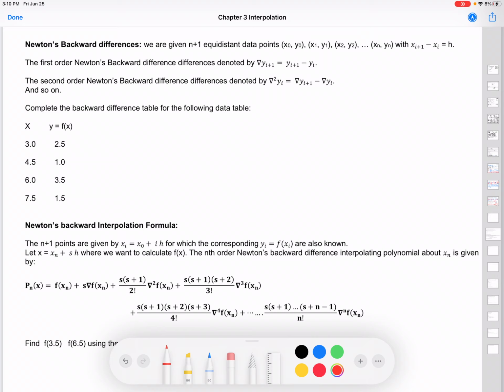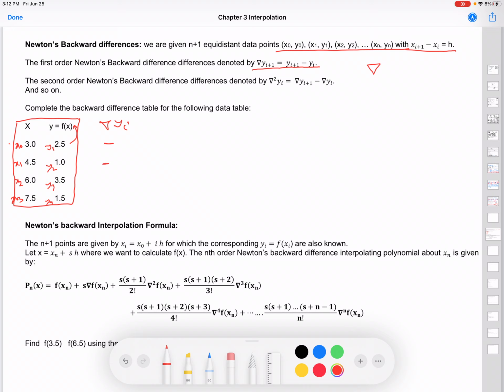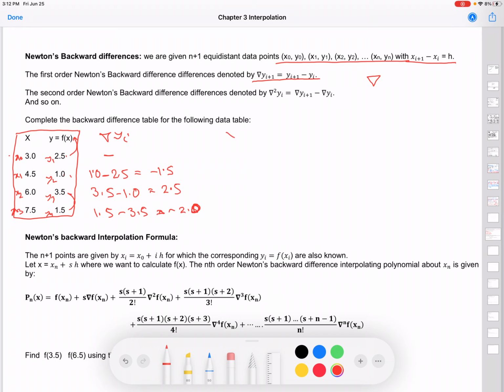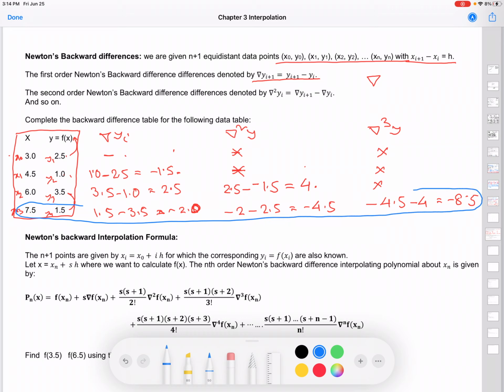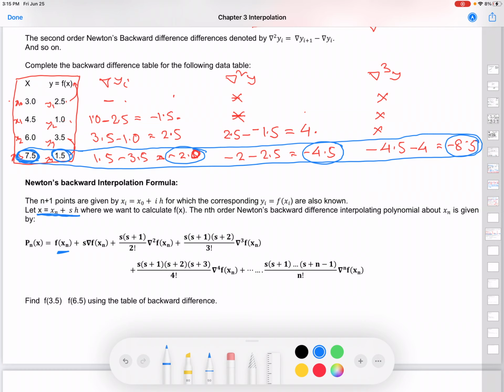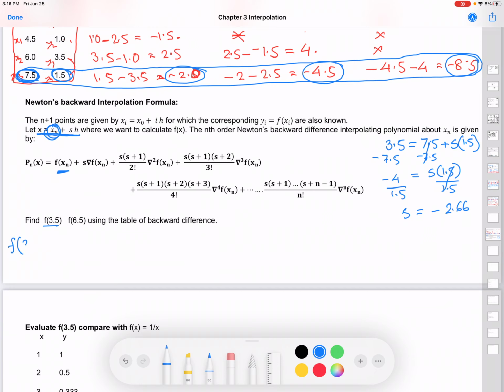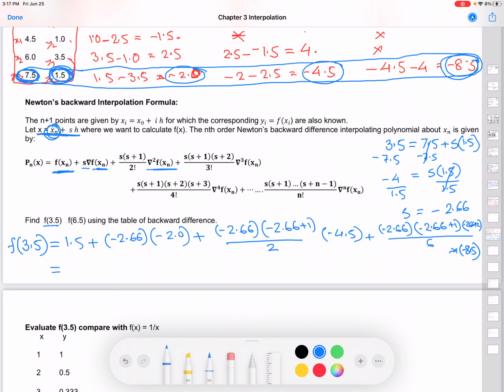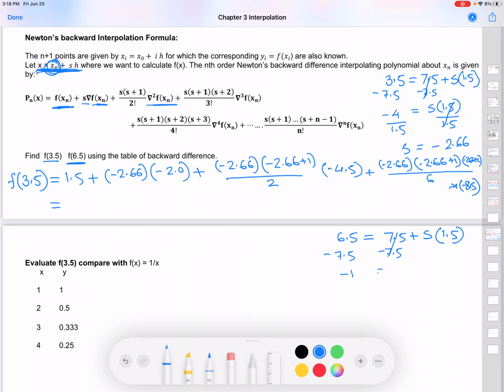Backward difference interpolation